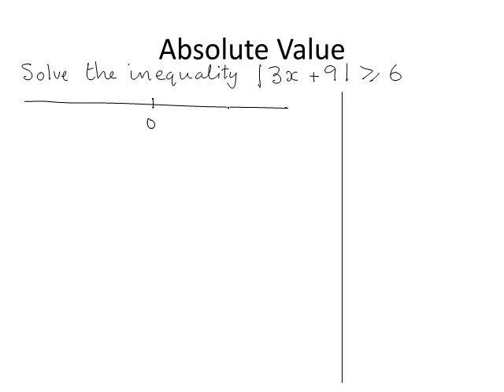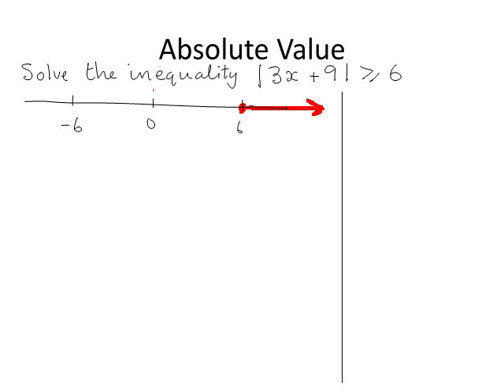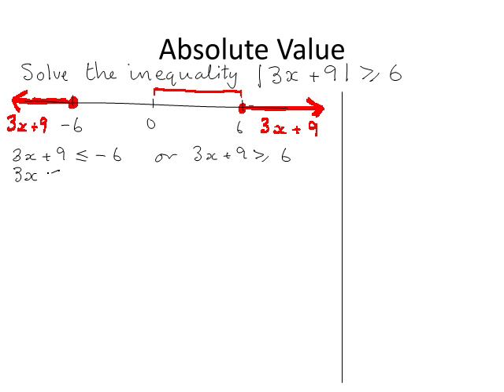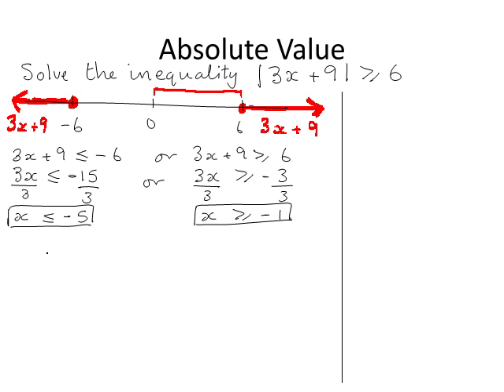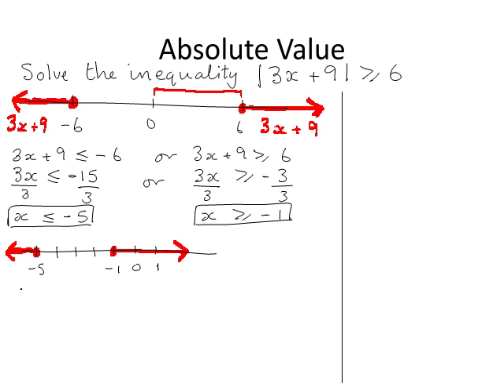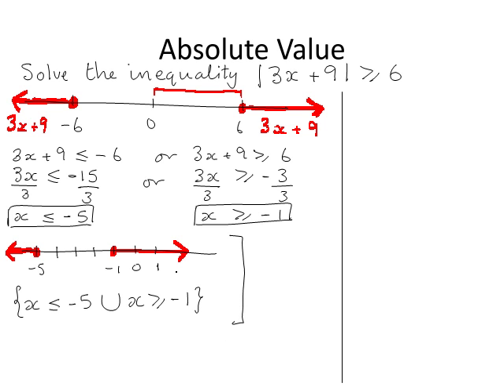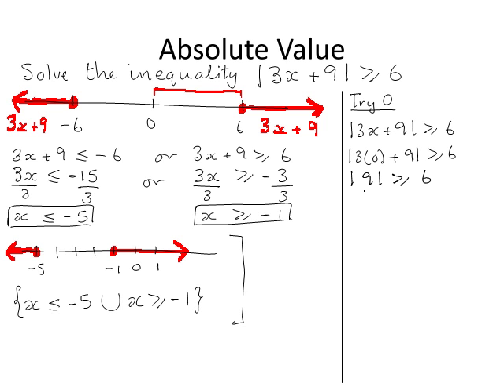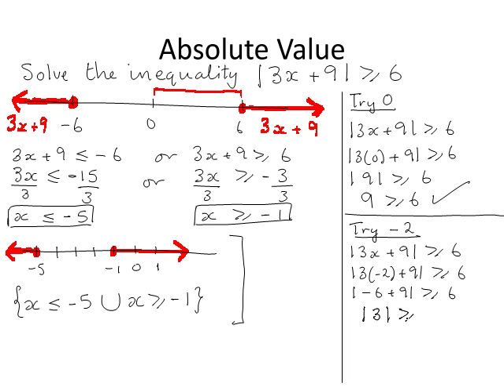Absolute Value (Example 2 Inequality) (MathsCasts)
Worked example of solving an absolute value inequality statement and solutions checked.